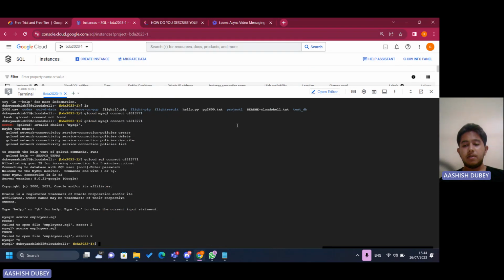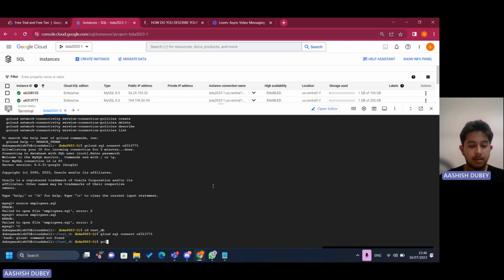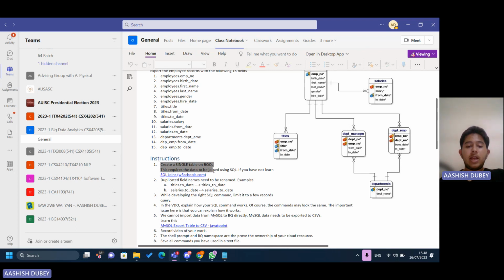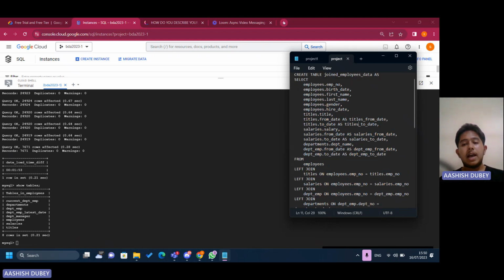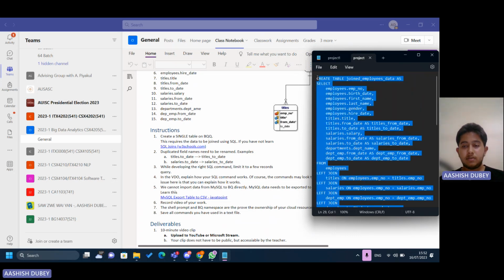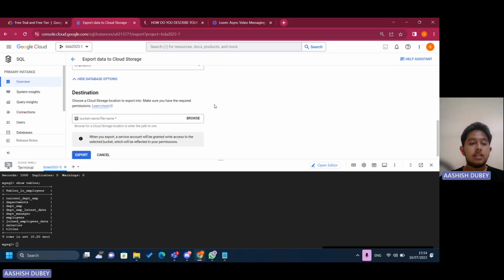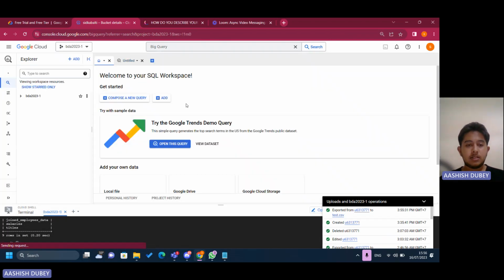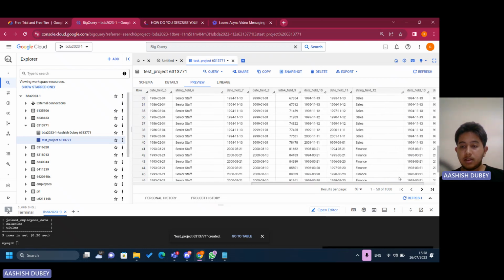Data Ingestion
Analyzing employee data using Google's BigQuery.